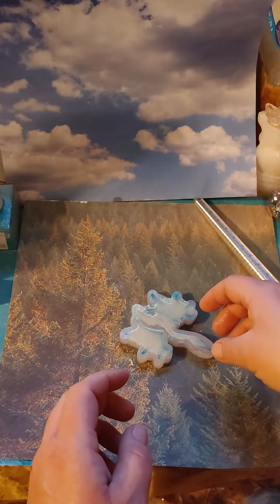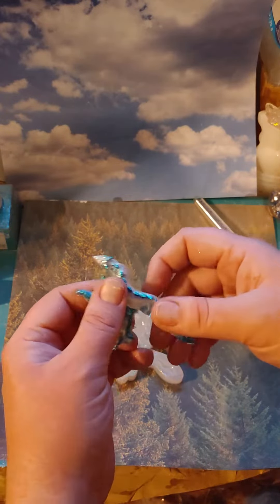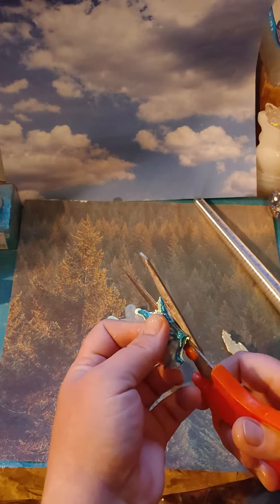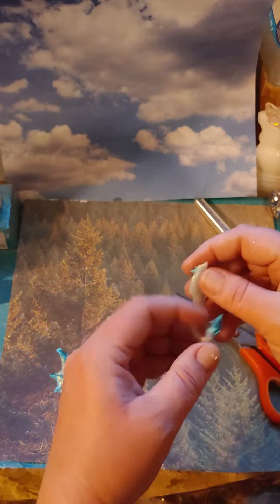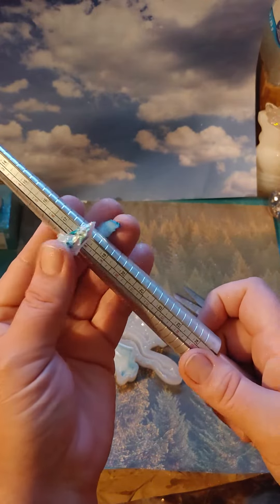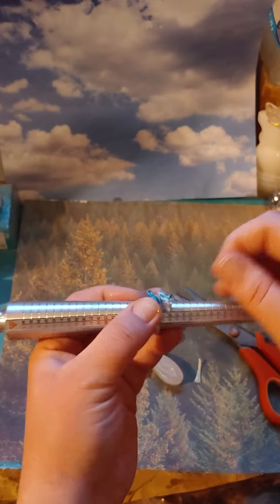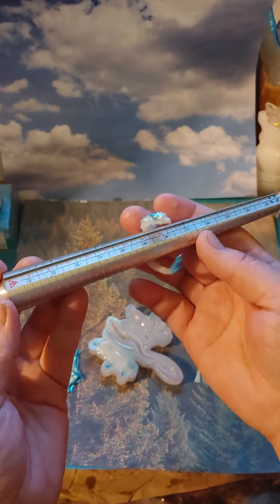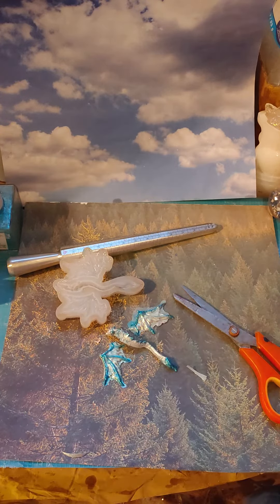Unmolding Dragon Jewelry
Find this and other Dragon necklaces at cynfullarts.ca
Check out what's new, as new items have dropped!